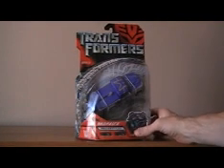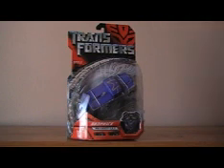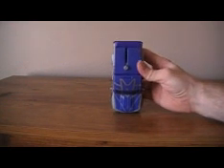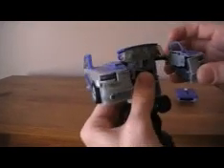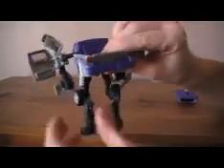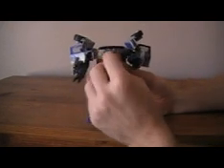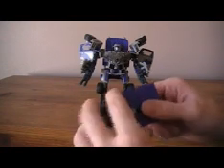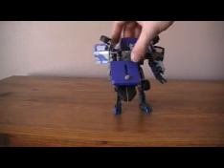Transformers Dropkick review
My review of video game character Dropkick